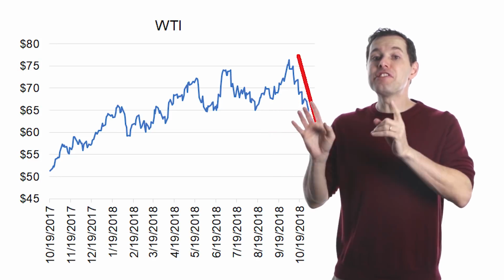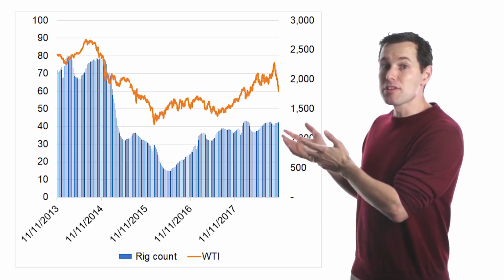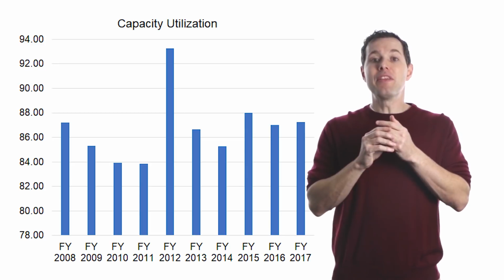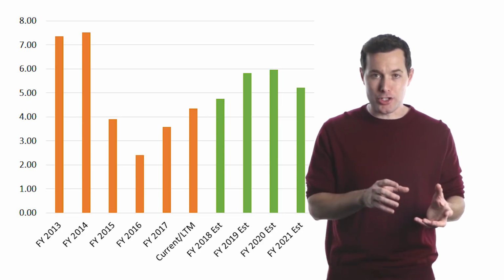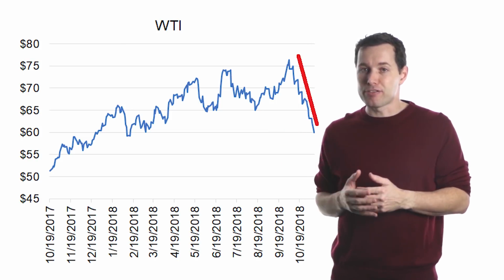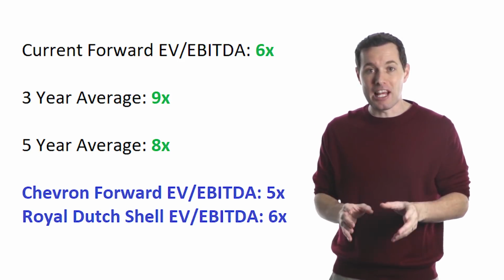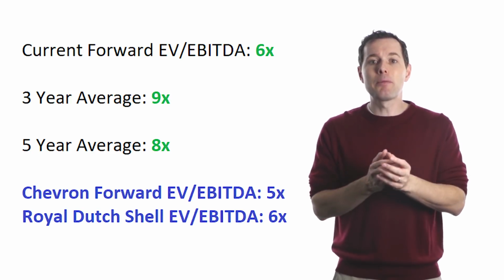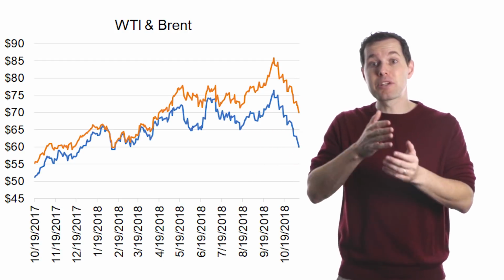XOM Stock - is ExxonMobil's Stock a Good Buy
We analyze Exxon Mobil to see if XOM's stock is a good buy. We look at the Baker Hughes rig count, the price of oil, the crack spread, and we analyze the current price of XOM's stock using EV to EBITDA to see if it's a good value.

Investing Books I like:
Common Stocks and Uncommon Profits